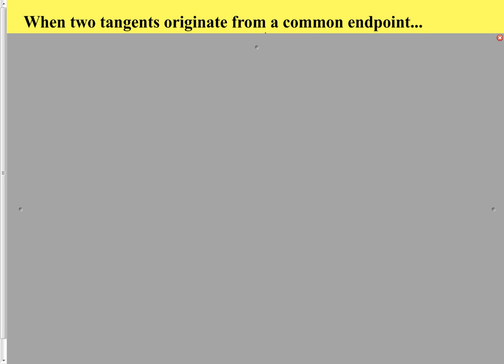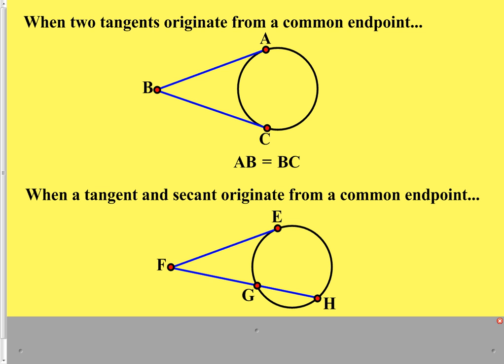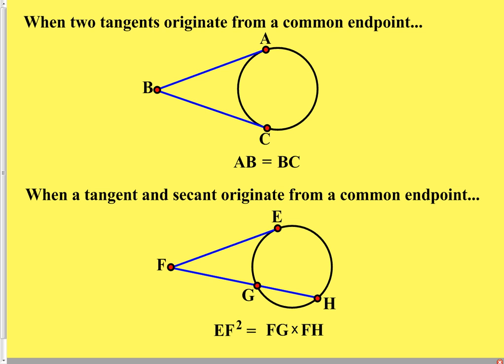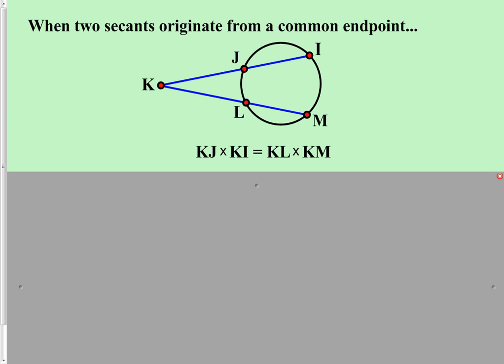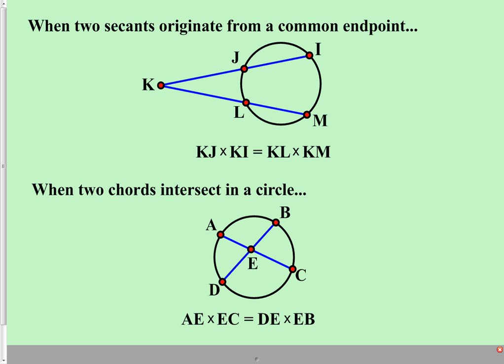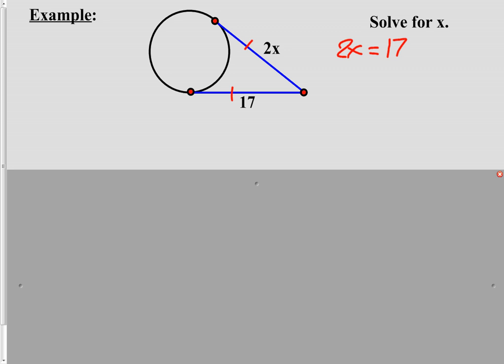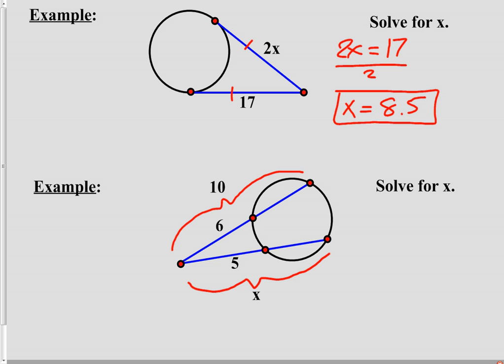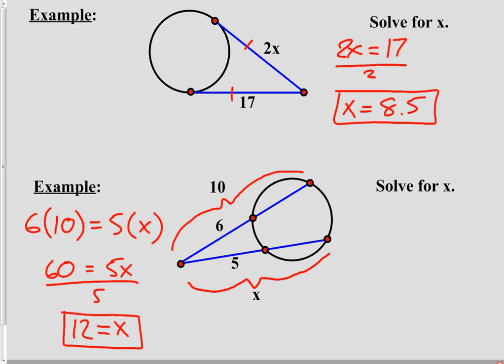G Lengths of Lines in Circles